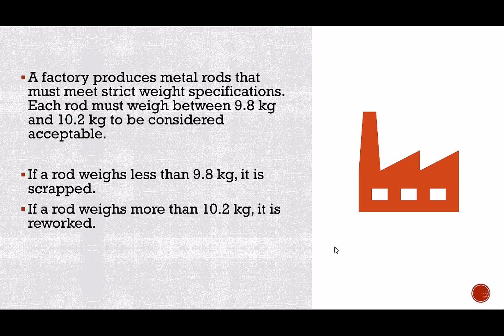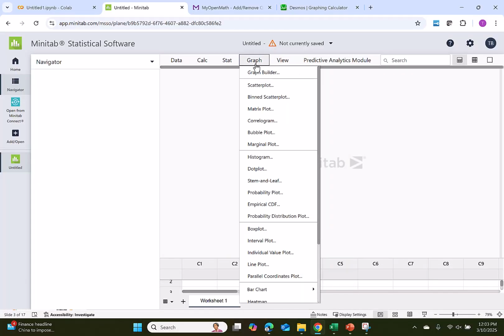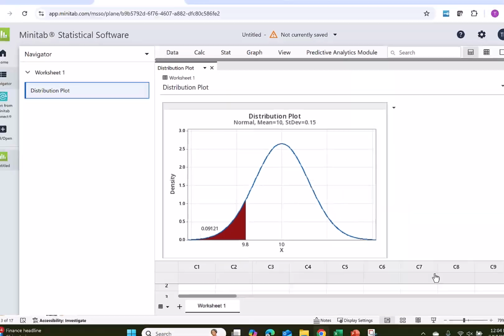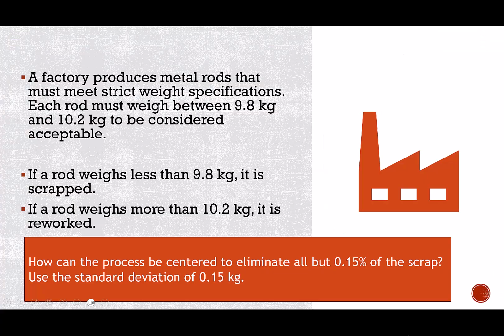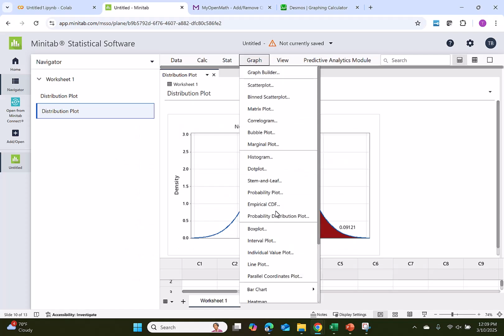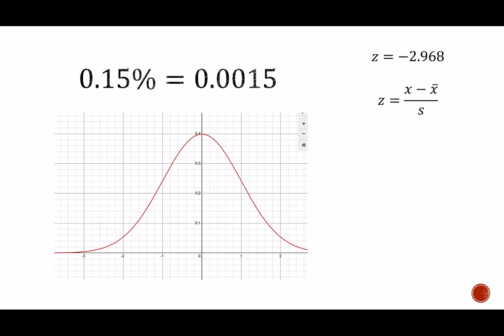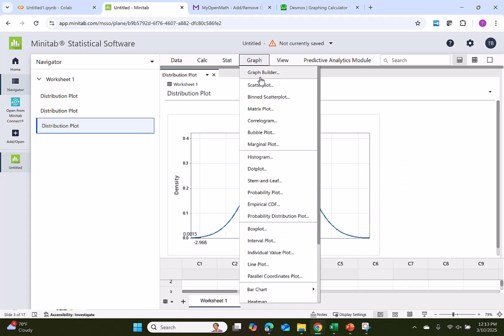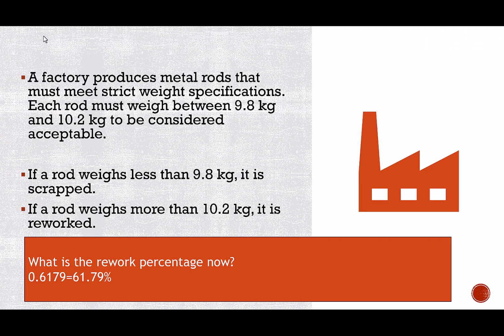Normal distribution example Minitab scrapping or reworking parts